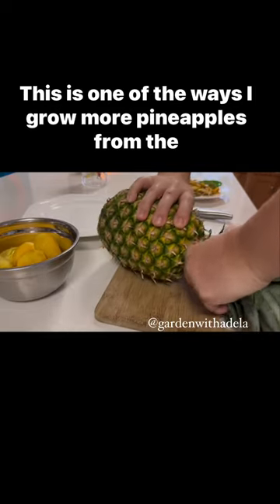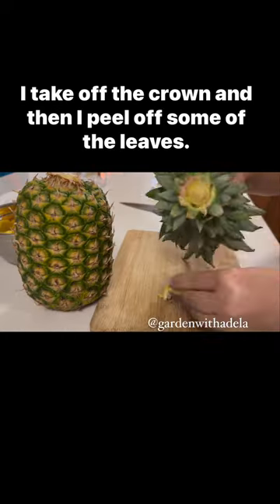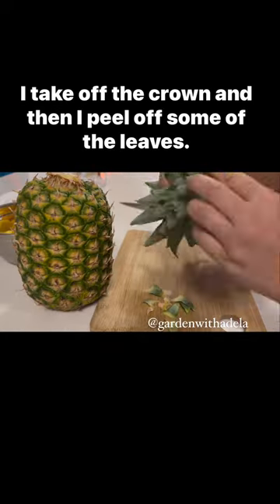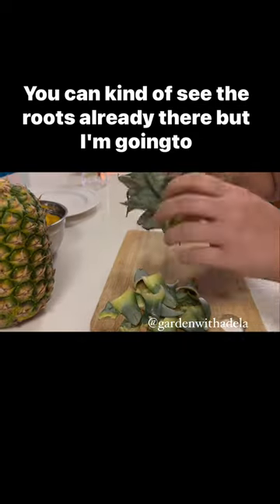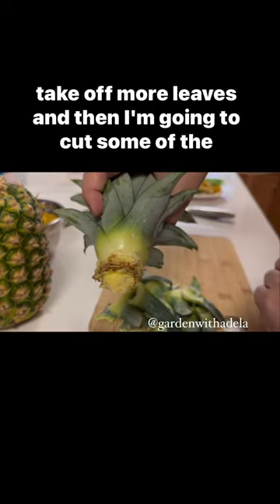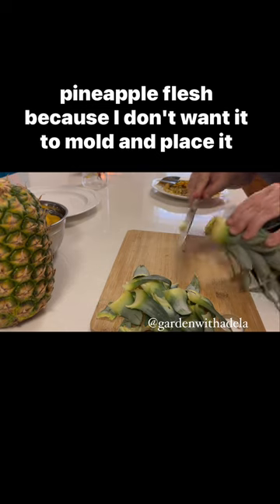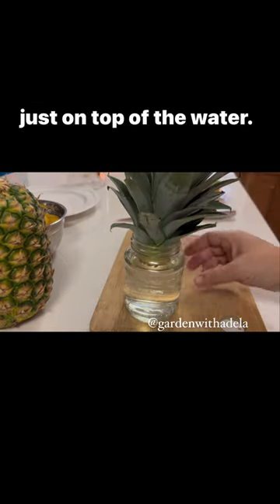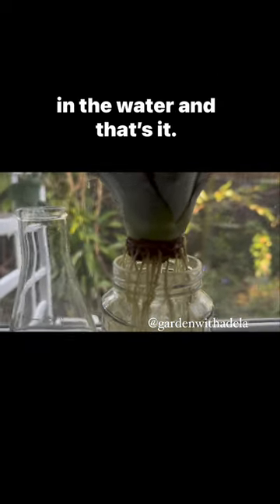how i grow more pineapples from pineapple tops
I have my life cycle of an avocado and mango activities up on my TPT store. I’m currently working on a the life cycle of a pineapple activity.

You can purchase my Life Cycle of an Avocado Activity

The following are my must have’s in the classroom:
Indoor Recess Activities
Outdoor Recess Activities
Large Foam Dice Set
Rolling Storage Cart
Magnetic Whiteboard Dry Erasers

Start a Garden Club at your school:
You can purchase my garden club flyer, attendance tracker & more

It’s always fun for students to plant in their own tiny pots. Buy some extra seeds & potting soil along with small nursery pots. You could also use small plastic cups but be sure to poke some drainage holes.

Students love wearing gardening gloves and having their own shovels. Double check the size of the gloves you order, I’ve made the mistake of ordering the wrong size.

Look through my amazon “garden club” list to see what garden tools you might need.

Look through my amazon “classroom must haves” list to see what classroom supplies you might need.

Always read the description and reviews before ordering. Double check with your school and district to see if they have some funds available before you spend your own money for the supplies. I was able to get some funds from my district from the health & nutrition department. I was also able to get additional funds from my school, double check with the bookkeeper. You could also raise money online or through a school fundraiser.

YouTube: @notaclass Facebook: @notaclassofficial

for more educational resources and tips.